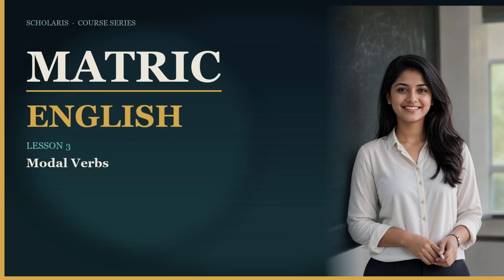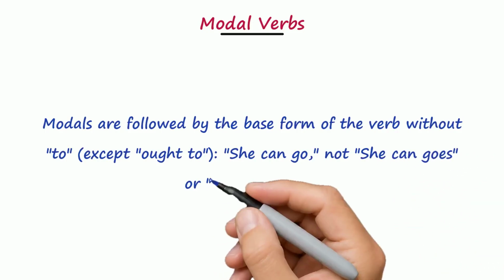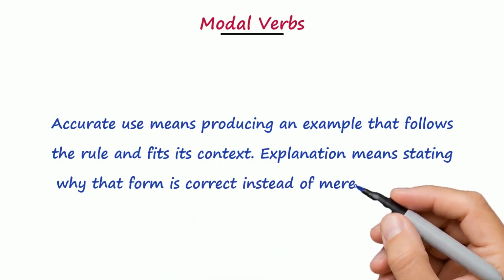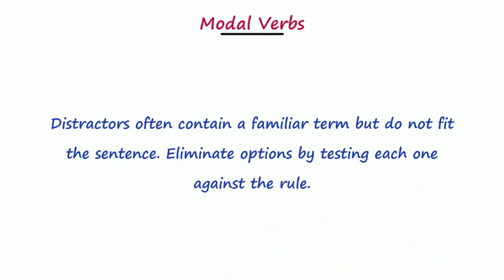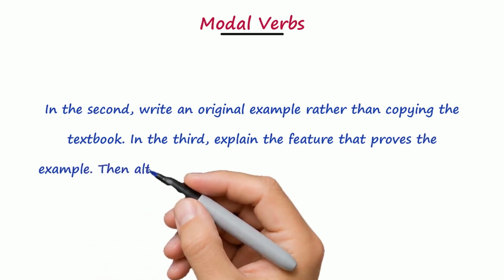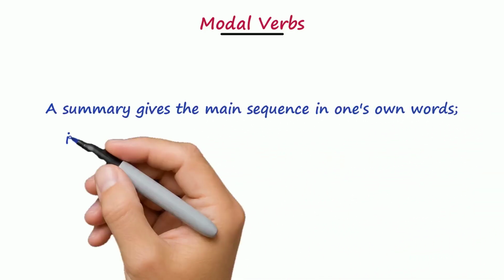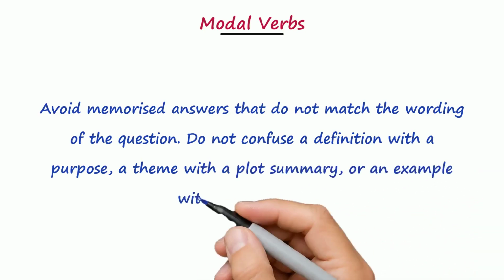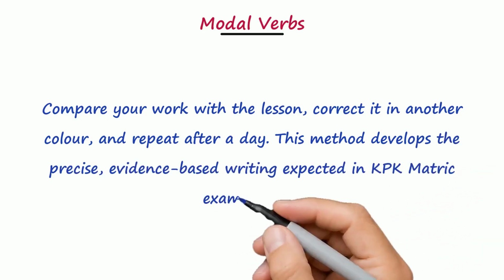03 · Modal Verbs | Matric English Class 10 | Scholaris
Modal Verbs — Matric English Class 10.

In this lesson we cover:
• the main ideas in Modal Verbs

Next up: Conditional Sentences.

Chapters:
0:00 Modal verbs are helping (auxiliary) verbs that
0:24 Their uses include
0:41 Modals are followed by the base form of the
0:52 Modals do not change with the subject (no -s
1:08 This topic should be prepared at three levels:
1:23 Accurate use means producing an example that
1:35 For **Modal Verbs**, begin by learning the key
1:52 When answering an objective item, read the
2:07 Distractors often contain a familiar term but
2:18 In correction and transformation tasks,
2:31 Make a three-column revision chart headed
2:47 In the second, write an original example rather
3:02 For prose, poetry, comprehension, or
3:24 A strong literature answer names the theme or
3:38 A summary gives the main sequence in one's own
3:51 A formal composition follows the required
4:02 Avoid memorised answers that do not match the
4:15 Check subject-verb agreement, tense
4:32 Underline command words such as *identify*,
4:47 Finally, practise this topic through retrieval
4:59 Compare your work with the lesson, correct it
5:12 Worked example
5:52 Worked example
6:22 Next lesson